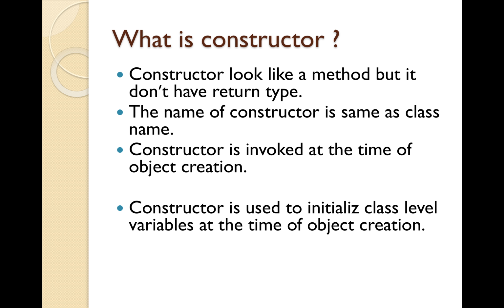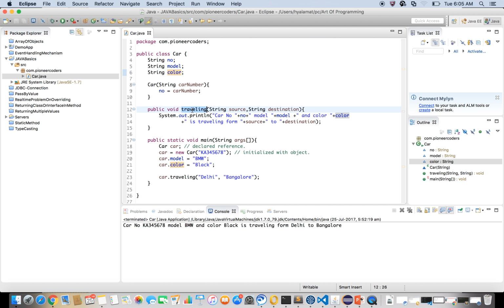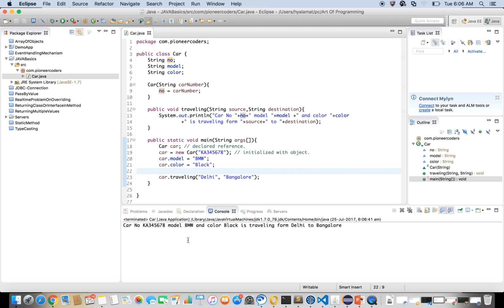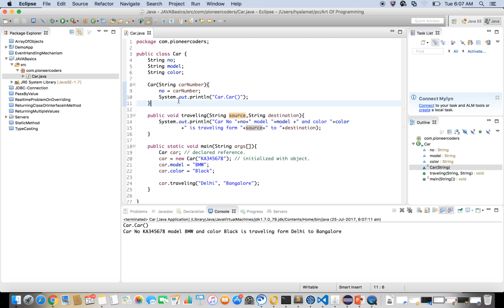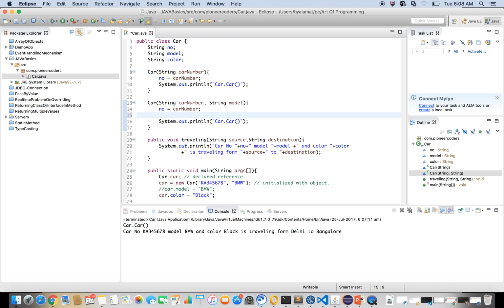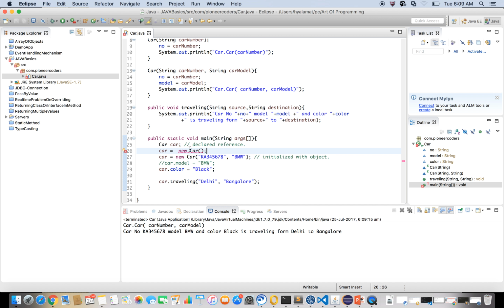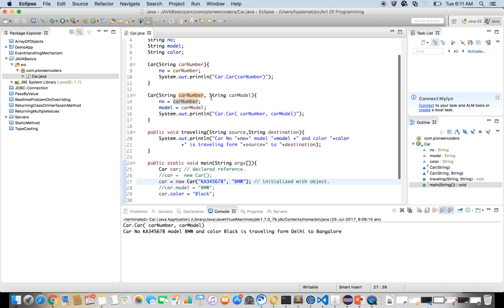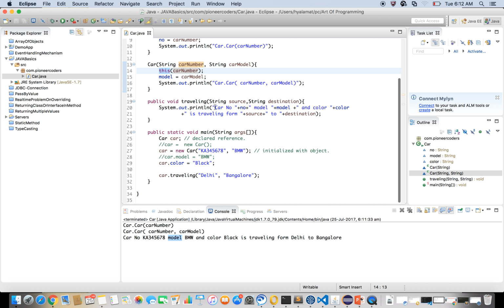Constructor in Java